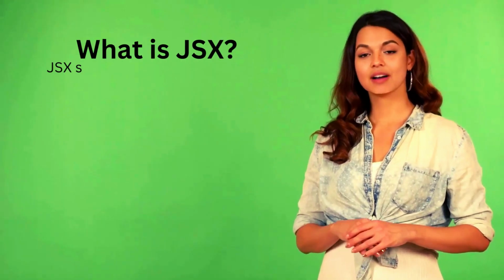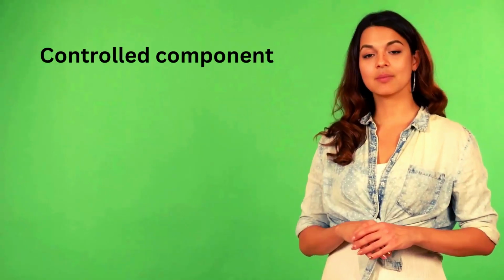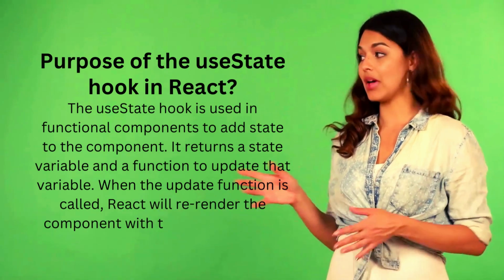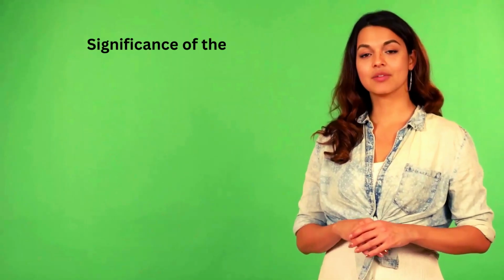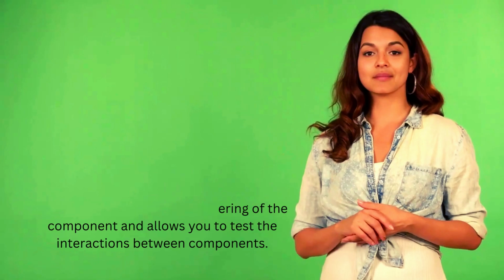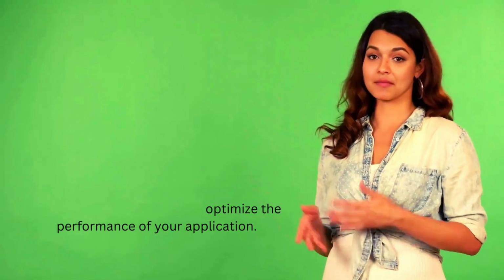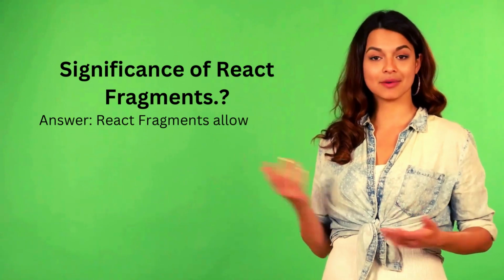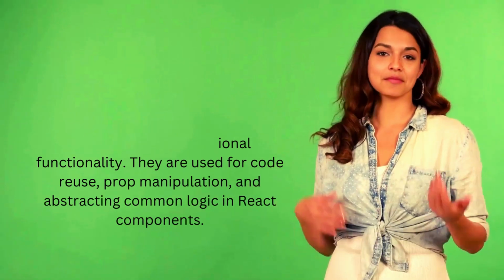25 Must-know React Interview Questions With Detailed Answers - AI Made Video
Welcome to our YouTube video on the top 25 React interview questions with detailed answers! Whether you're a React developer looking to brush up on your skills or preparing for a job interview, this video is packed with valuable insights.

In this video, we have curated a comprehensive list of the most frequently asked React interview questions to help you succeed in your next technical interview. Our experienced React experts have meticulously prepared clear and concise answers, ensuring you have a solid understanding of each question's concepts and solutions.

By watching this video, you'll gain a deep understanding of React's core principles, best practices, and common challenges faced by developers. Each question is explained in a beginner-friendly manner, making it suitable for both experienced professionals and those new to React.

We believe that a solid understanding of these interview questions will help boost your confidence and enhance your chances of landing that dream React job. So, grab a notebook and get ready to dive into this comprehensive React interview question and answer session.

Let's dive into the world of React and ace those interviews together!vslogsreact interview questionsreact interview questions and answersreact interview questions code step by stepreact interview questions edurekareactjs interview questionsreact jsreact js interview questionsreact js interview questions and answers for experiencedjavascript interview questionsjavascript interview questions and answersreactjs interview questions and answersjavascript interview questions and answers for experienced